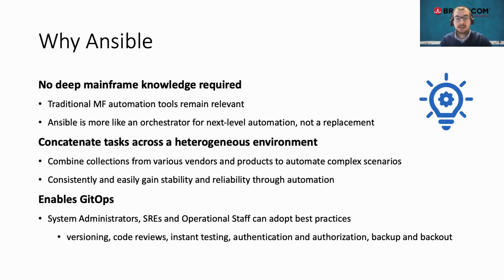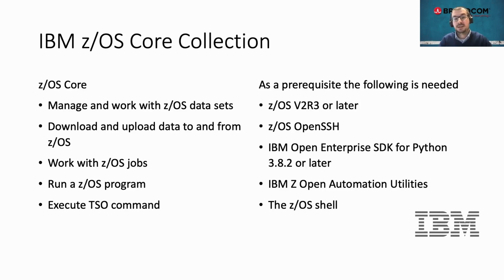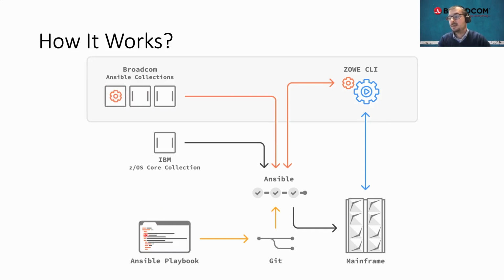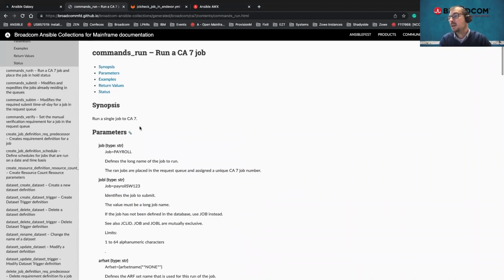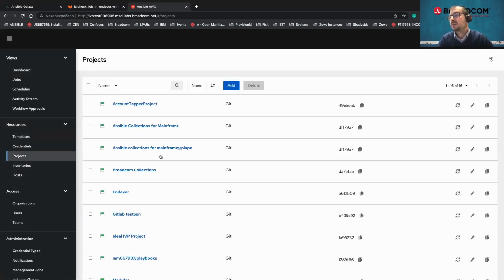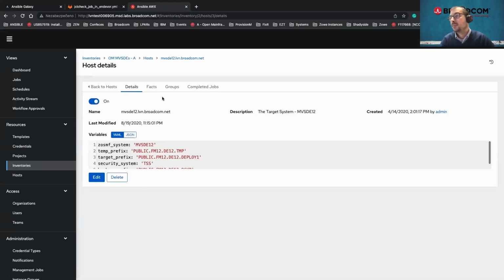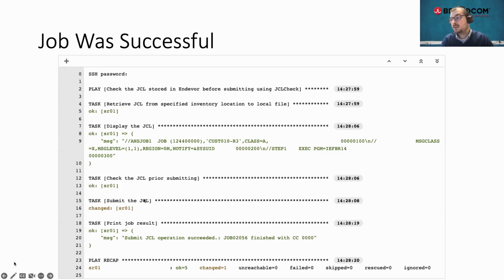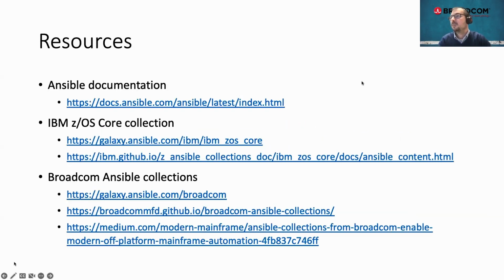AG Leveraging Ansible for Implementing Self service Automation, GitOps, and Infrastructure as Code